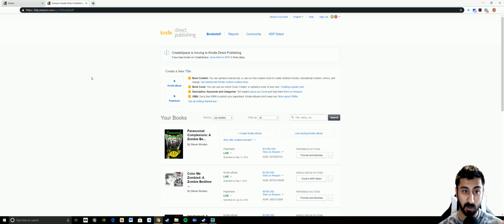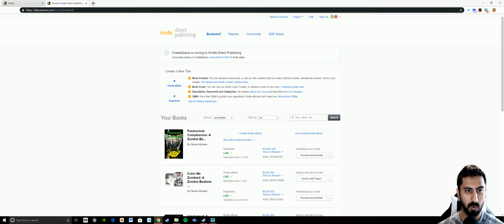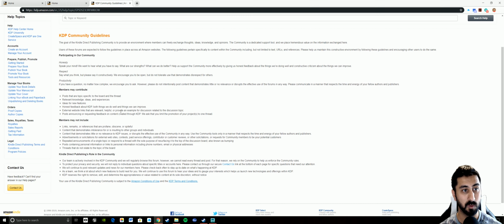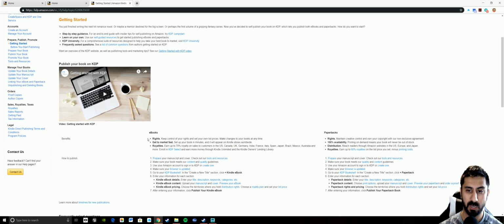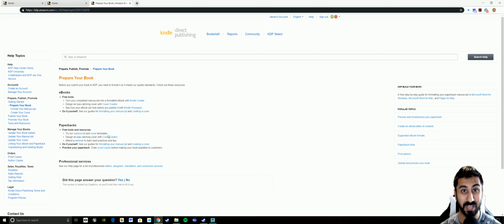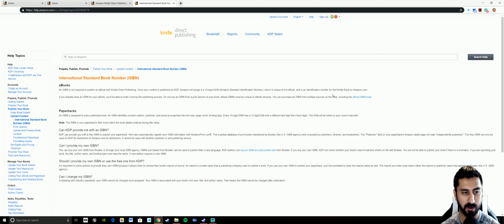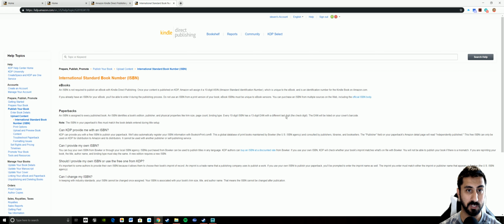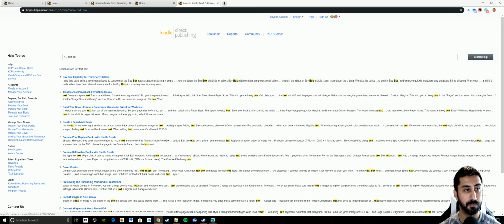How to Self Publish for FREE!!!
You can self publish for free if you are willing to work around a couple of obstacles with Kindle Direct Publishing but you can do it for sure for FREE!

Please reach out to us if you ever get confused about something or run into a roadblock, we would love to help by creating more content around that subject or looking over your book to help find what is going on if it gets rejected.